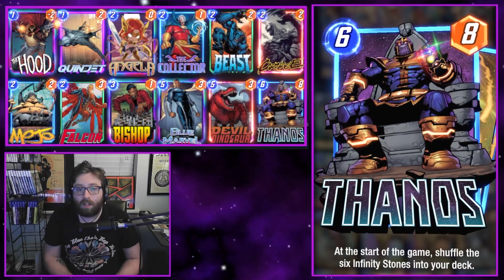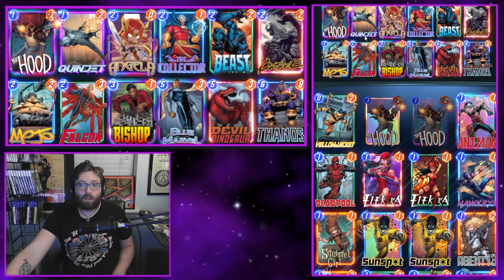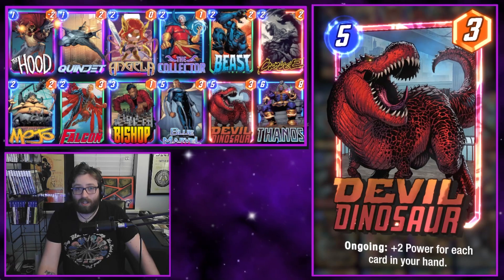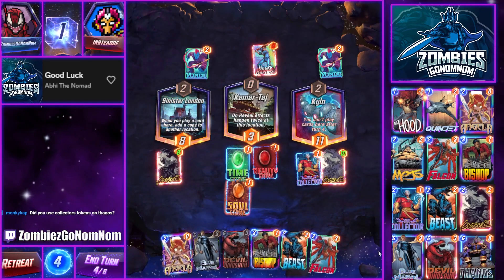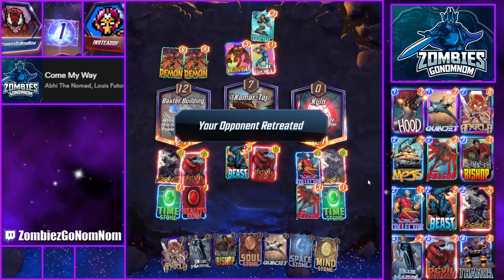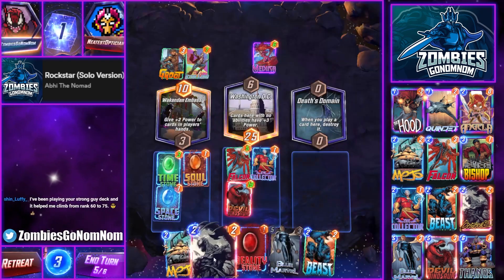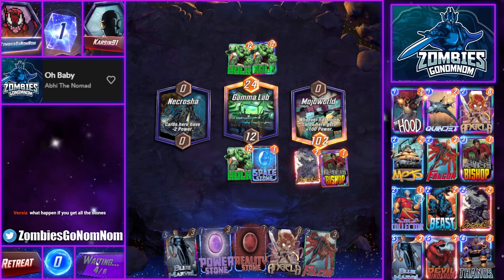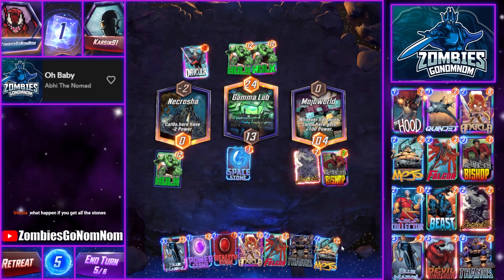Thanos Infinity Stone Zoo! - Marvel Snap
Today we try a zoo style deck making use of thanos and the infinity stones!

timestamps:
0:00-4:21 Deck Overview
4:22-7:44 Game 1
7:45-12:24 Game 2
12:25-17:15 Game 3
17:16-21:57 Game 4
21:58-25:35 Game 5